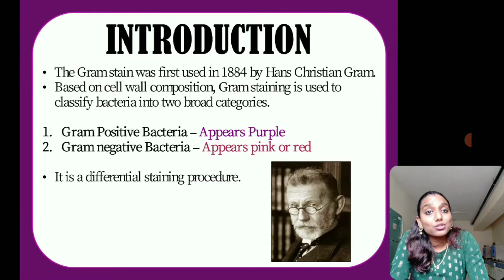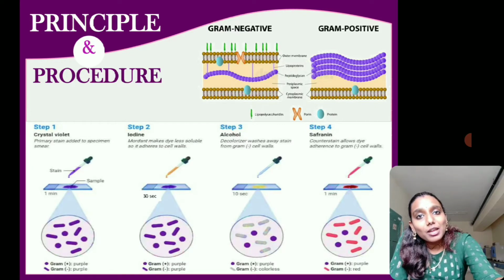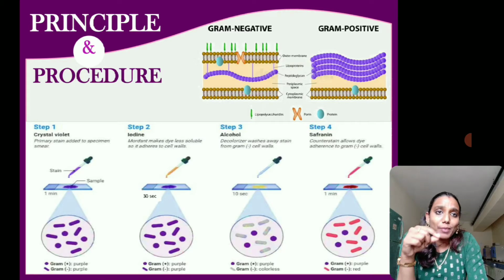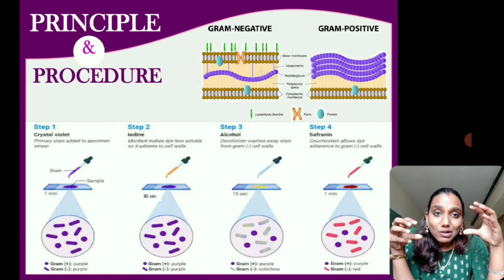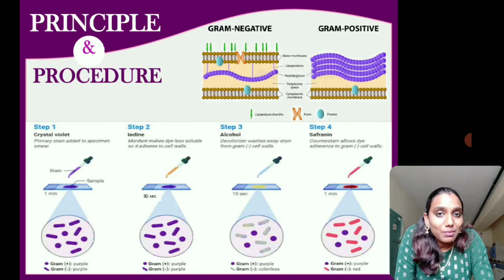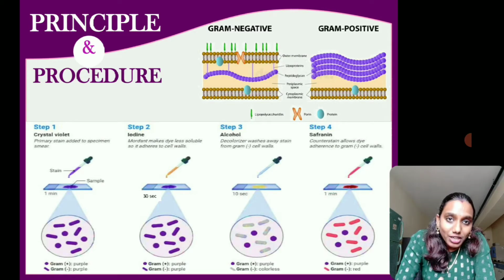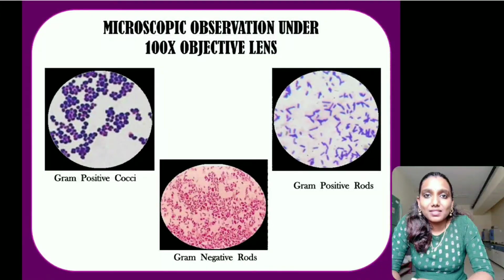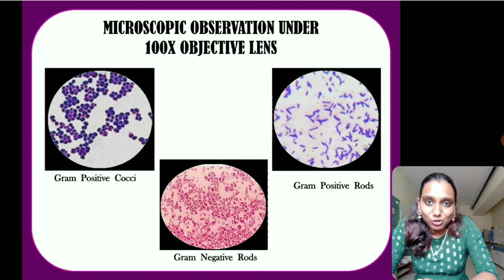Gram Staining-Practical Demonstration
This video will provide information on the Principal and Procedure of Gram Staining. A Practical Demonstration is also shown in this video, which will give a clear understanding on a Differential Staining technique